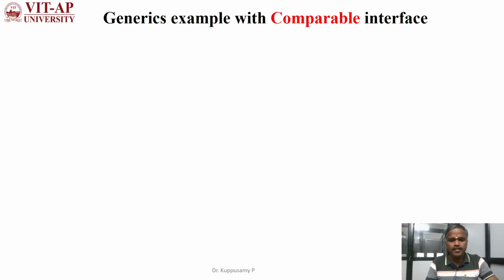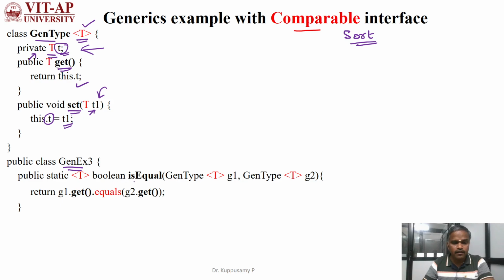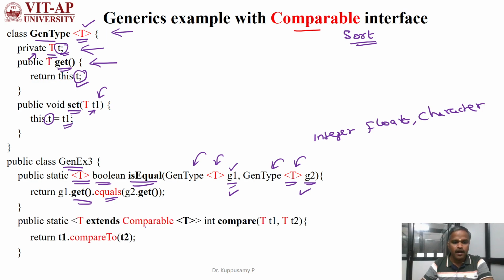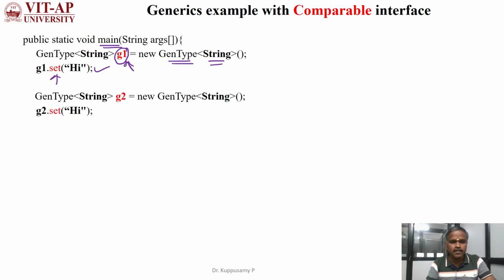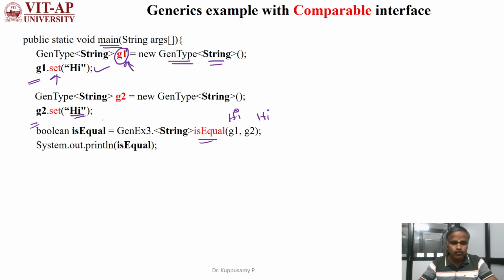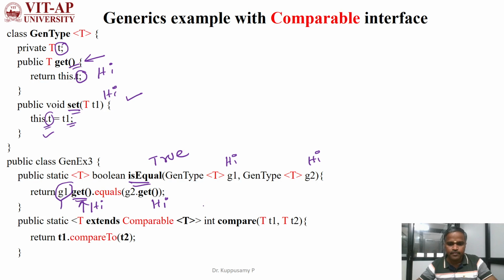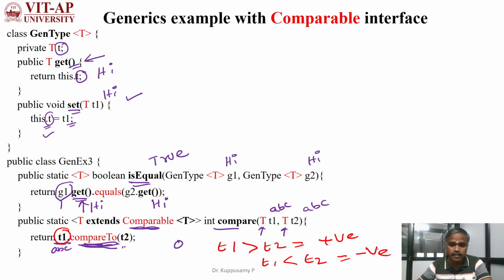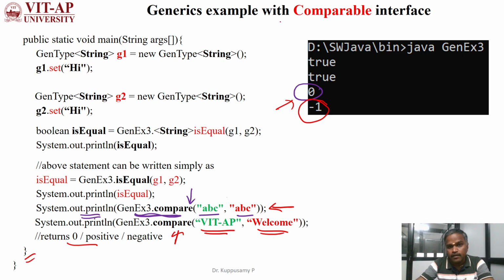87 Comparable Interface with Java Generics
Comparable Interface with Java Generics,
CompareTo(),
Example